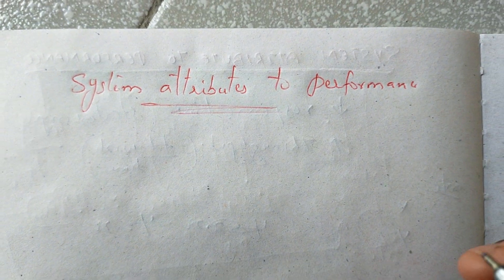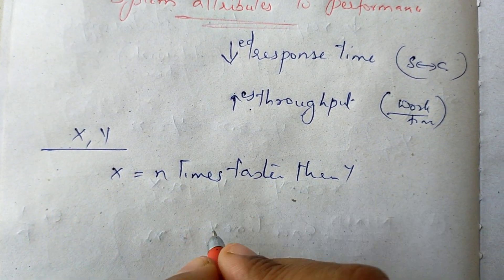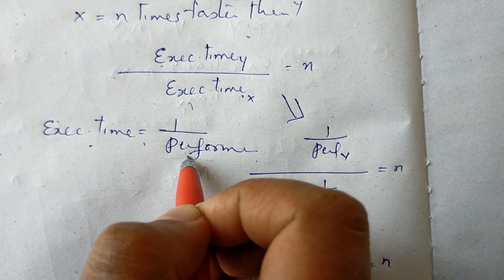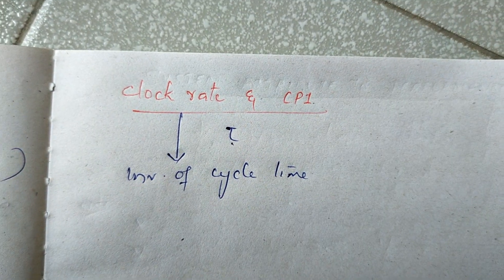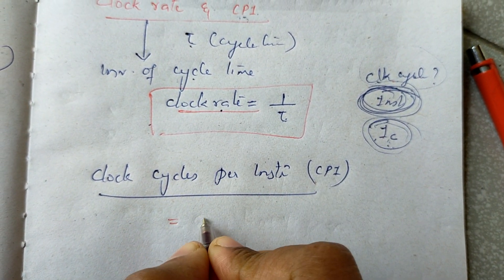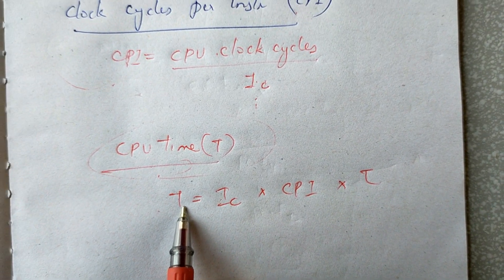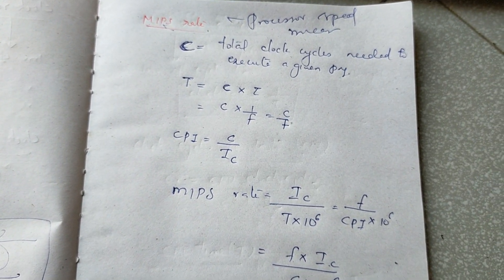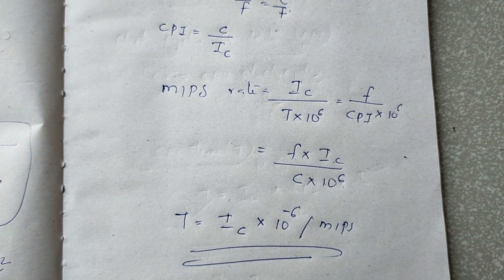CS405 (3): System Attributes to Performance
S7 CSE ktu syllabus# module 1